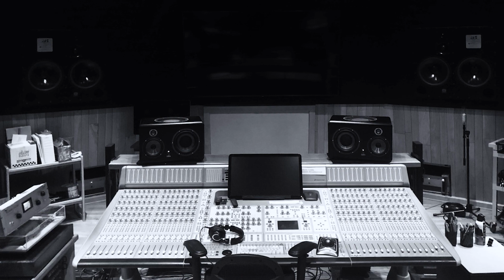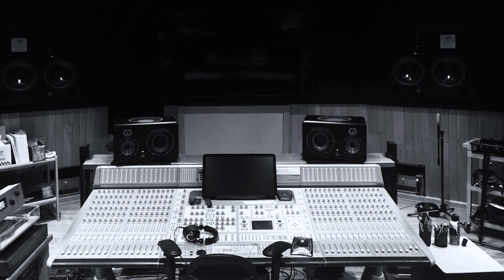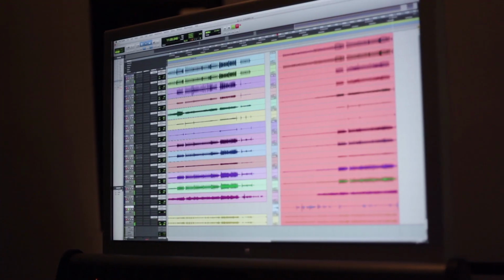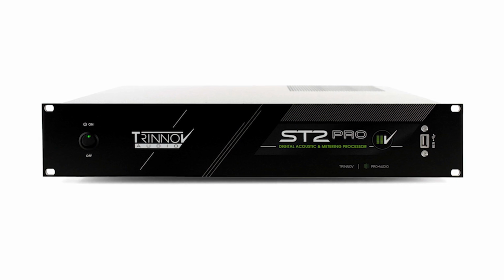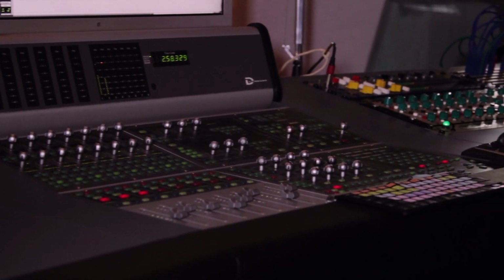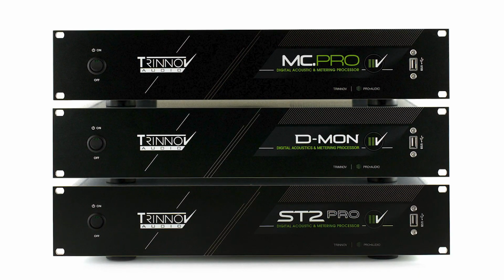Trinnov Audio Pro User : Rob Dennis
A video interview with Nashville sound engineer Rob Dennis (Carrie Underwood, Kings Of Leon, Sam Hunt) A long time ST2 Pro user tells us about his experience with it in one of the most nicely designed studios in Nashville, and how even in such an acoustically treated environment it still makes a huge difference for him.